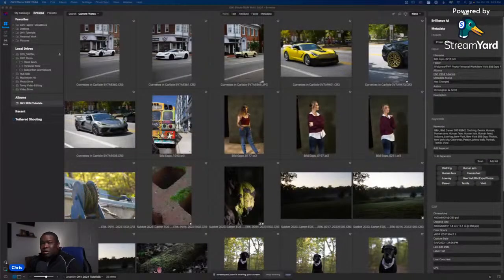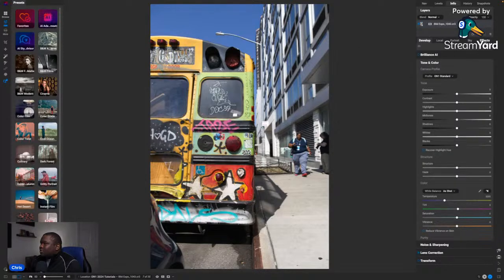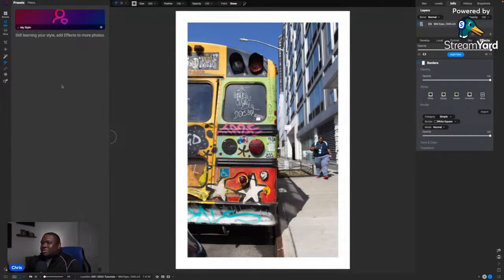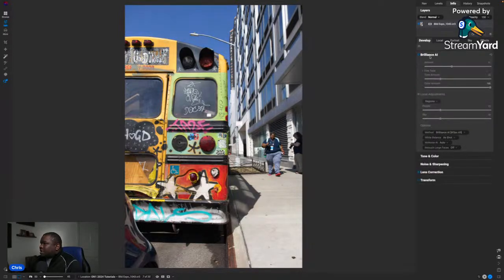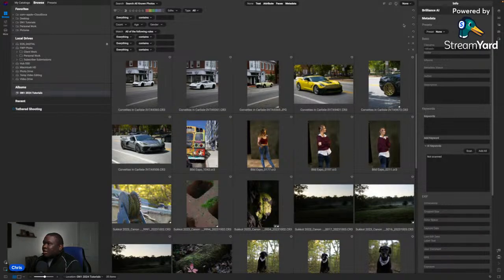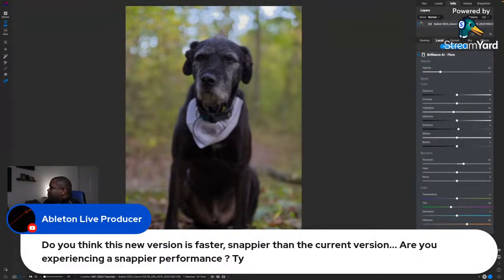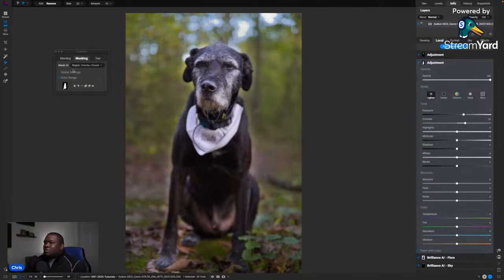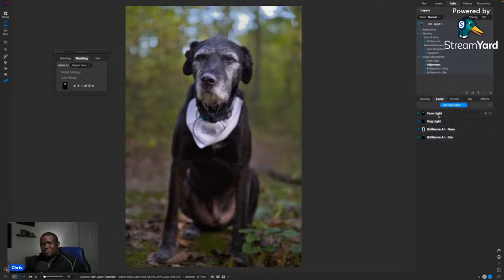ON1 Photo RAW 2024 New User Interface - Live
In this video, I am going to show the new user interface of ON1 and edit a few images. I also talk about the workflow of using the software and what you can expect when the 2024 version is released.

*Camera Body’s*

*Lens*

*Accessories*

*Computer*